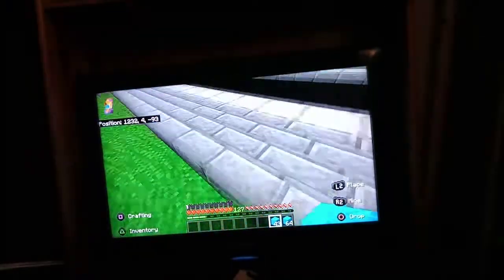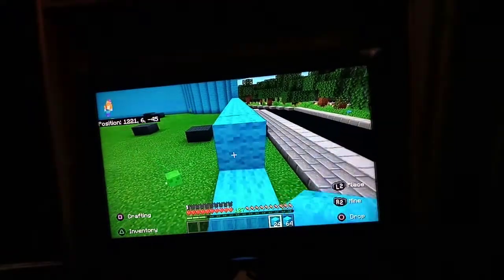Lovely Jubley world (211) WHY CAMERA?